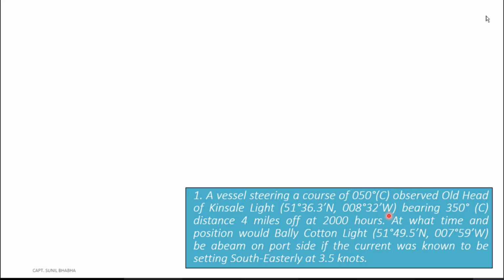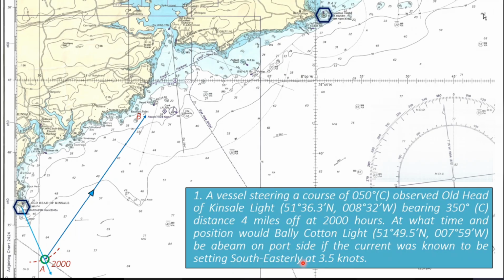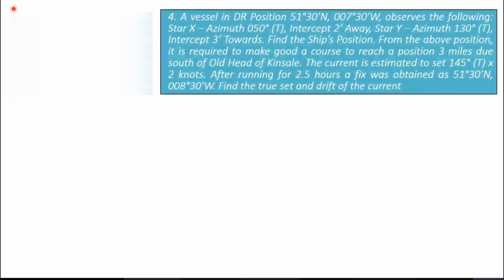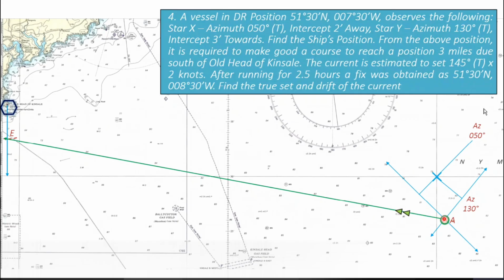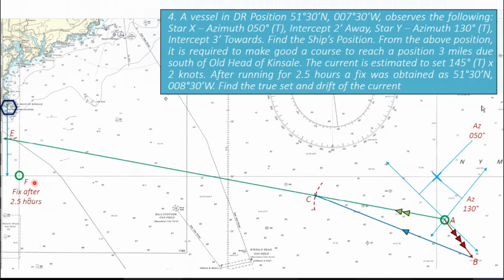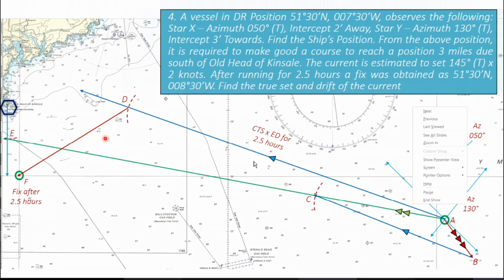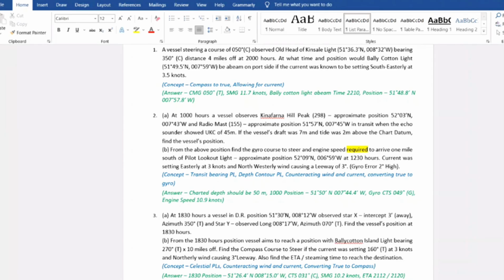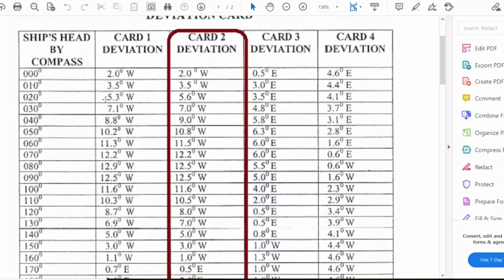Chart Work Exam Solved — Compass to True, Transit Bearings, Wind Current, Celestial PLs | 2nd Mate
Learn how to solve real exam-style chart work problems step by step — including plotting fixes, calculating ETA, working with currents, and finding CMG/SMG.
This lesson also explains how celestial observations are used to determine the ship’s true position and how to calculate the actual set & drift of the current.
Perfect for:
✔️ 2nd Mate & Chief Mate exams
✔️ Cadets preparing for MMD/competency assessments
✔️ Anyone wanting strong fundamentals in practical navigation
What you’ll learn:
• Plotting fixes from bearings and distances
• Course Steered vs Course Made Good
• Current triangles (set & drift)
• Abeam bearings & ETA calculation
• Using celestial observations to correct position
• Estimating vs actual current — and why they differ
chart work solved
course made good
speed made good
abeam bearing
ETA calculation
current triangle navigation
set and drift
celestial navigation basics
merchant navy exam preparation
mmd exam chart work
2nd mate chart work
chief mate navigation
marine navigation tutorial
plotting fixes on chart
navigation practice problems
ship position fixing
exam style chart work solutions
ChartWork